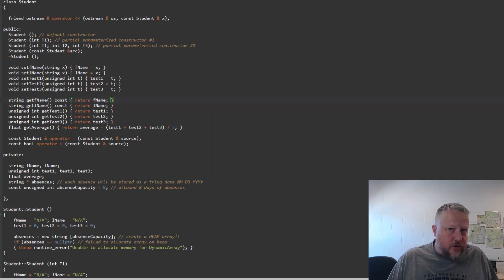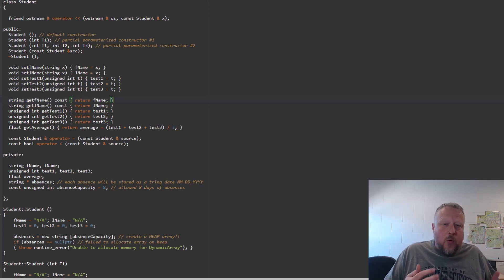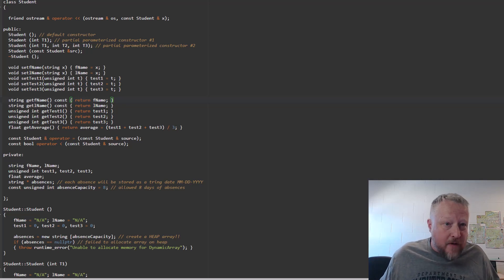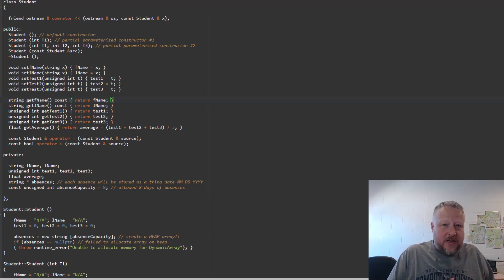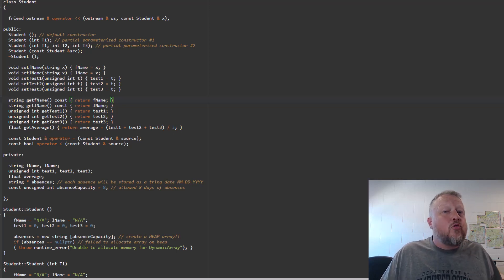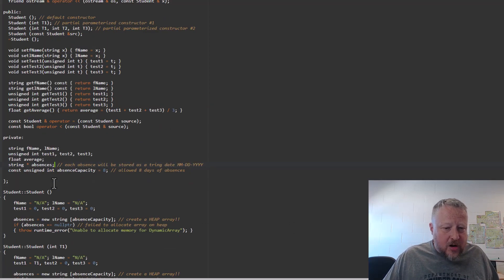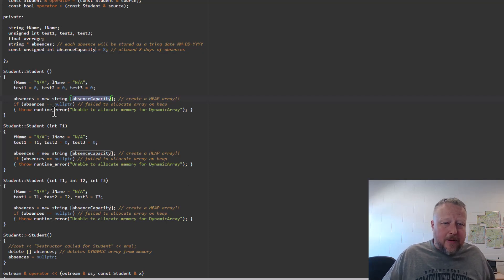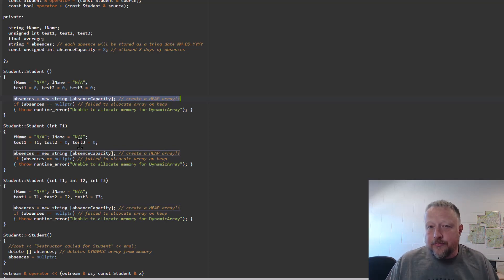3 - Review and update of the Student Class